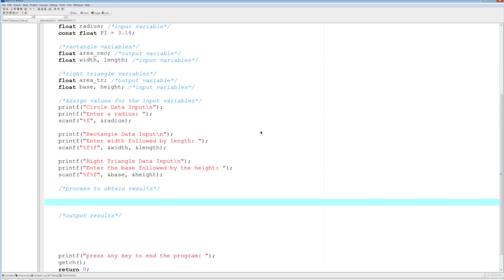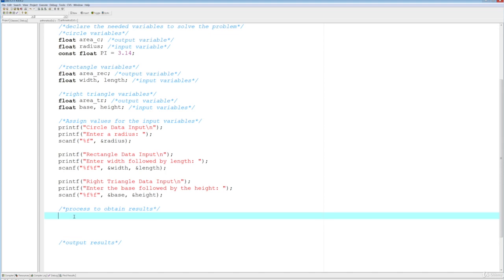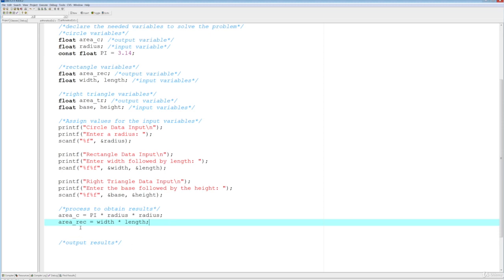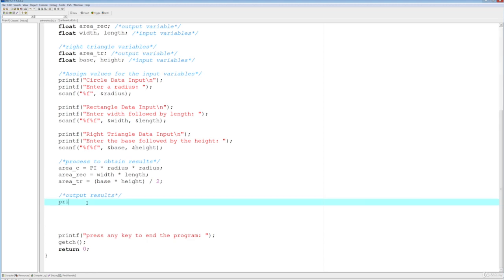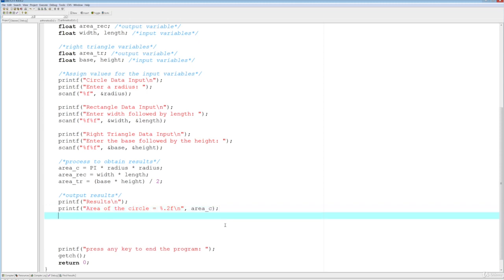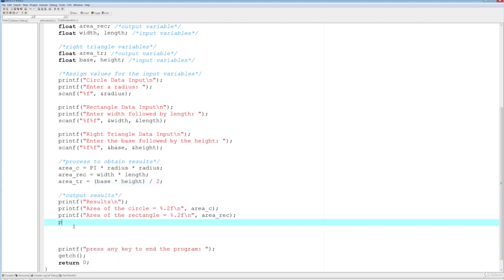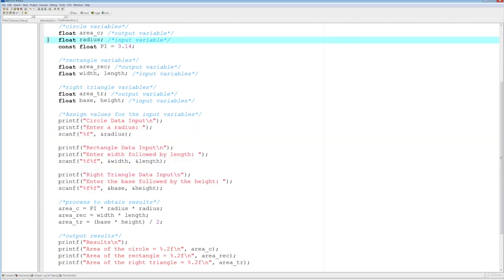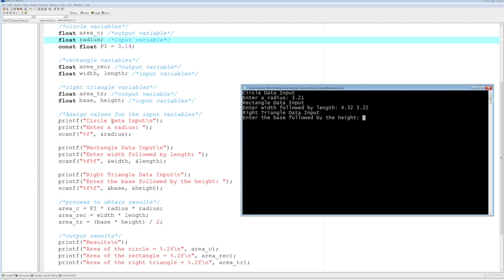4 4 Processing and Output Results